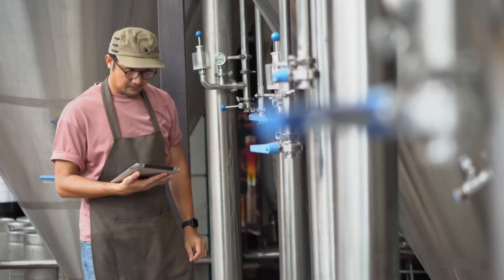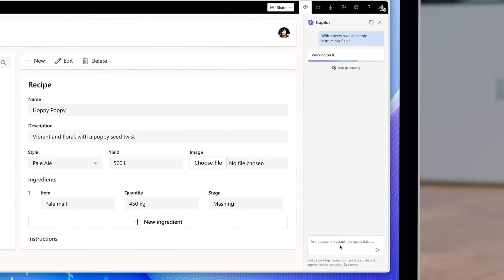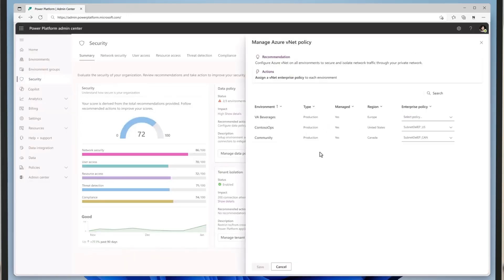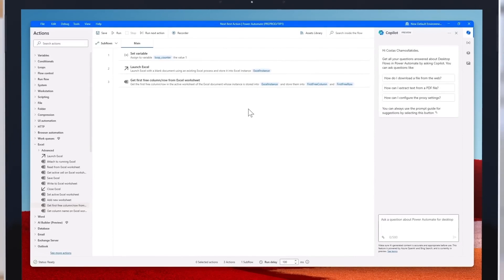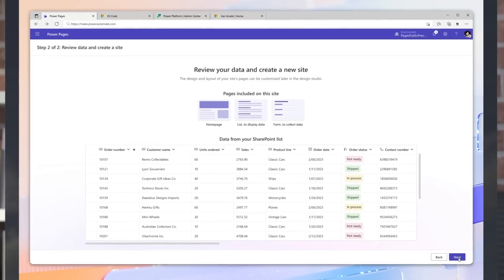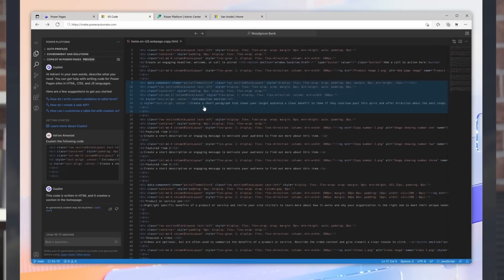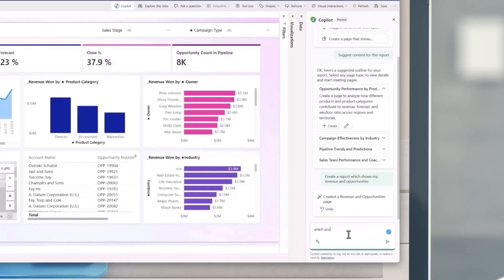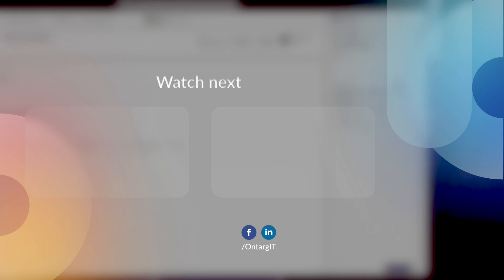Microsoft Power Platform updates | Power Apps | Power Automate | Power Pages | 2024 Release Wave 1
In 2024, Microsoft Power Platform is getting new features for its Power Apps, Power Automate, Power BI, and Power Pages. These updates will provide a complete set of tools that will really help in making new products successful. This includes everything from starting the planning process to keeping customers involved and making ongoing improvements.